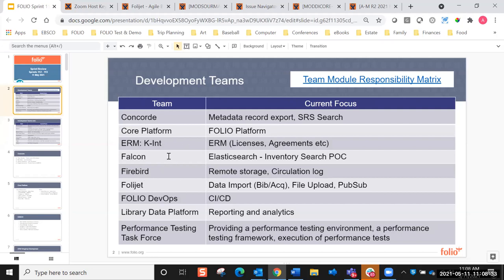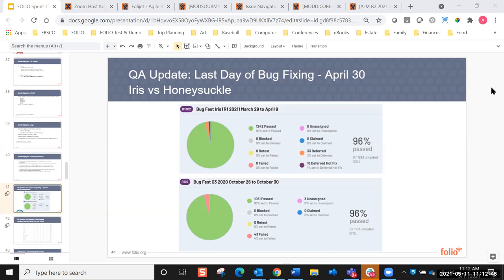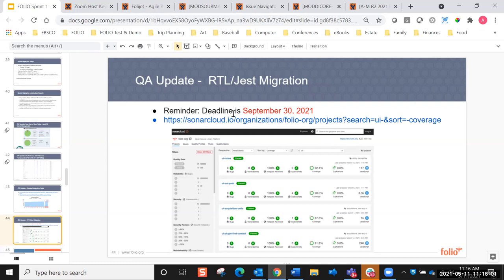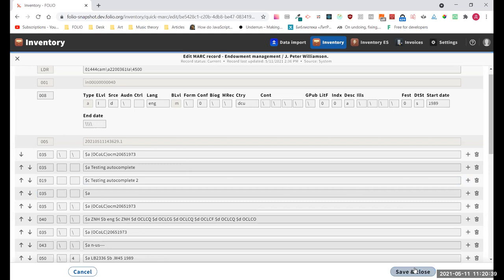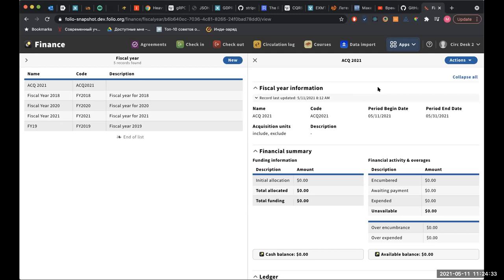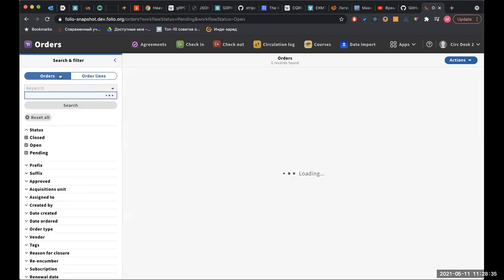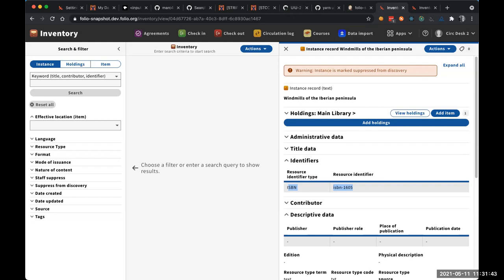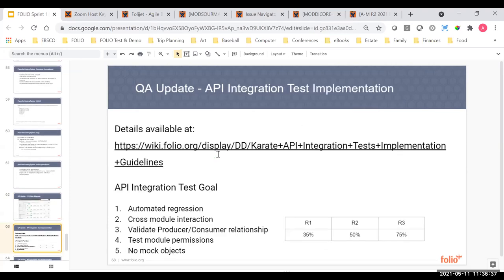FOLIO Sprint Review 112-113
00:00 Beginning
00:15 Lead Product Owner change
03:00 Sprint Review Overview
07:28 Bug Fix and testing review
13:19 Firebird team update summary
14:08 QuickMARC app updates
18:53 Thunderjet team update summary
20:01 Finance, Orders, Organizations apps:  acquisition units update
22:49 Orders app: linked instances for order line details
25:04 Circulation log app: patron lookup
25:52 Inventory app: shelving order on item record; Requests app: search for items by ISBN